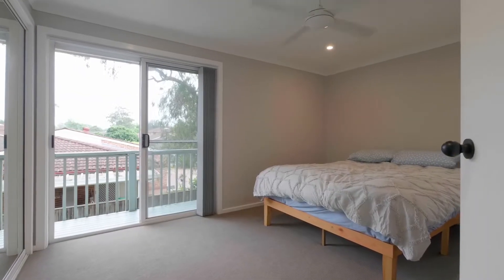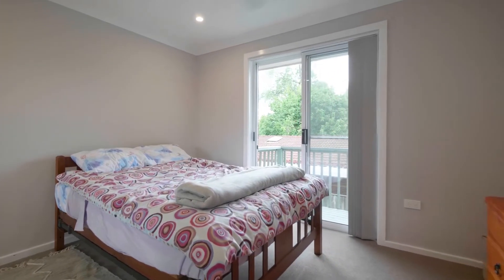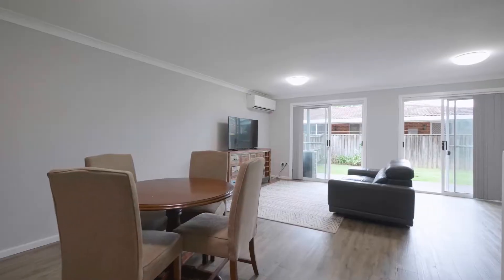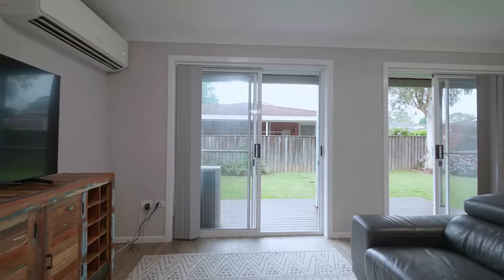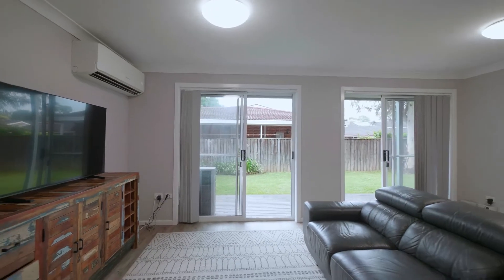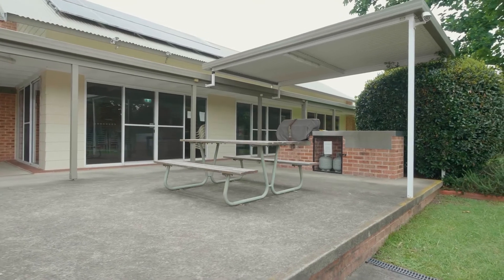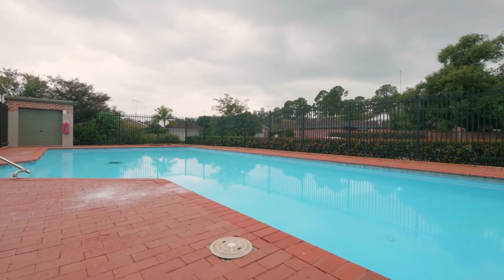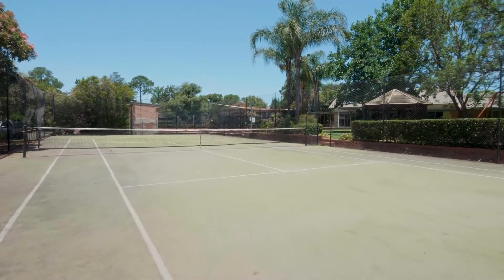5 John Tebbutt Place, Richmond